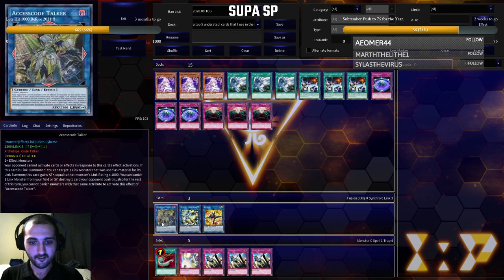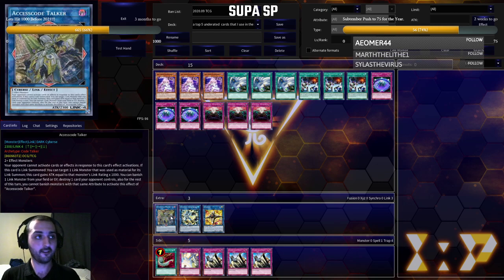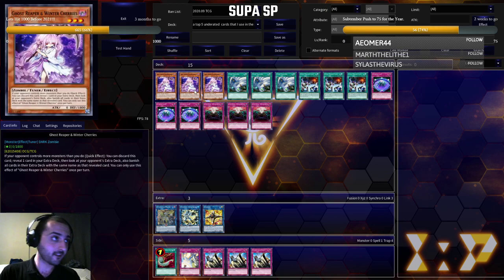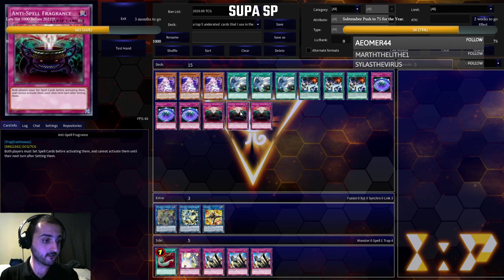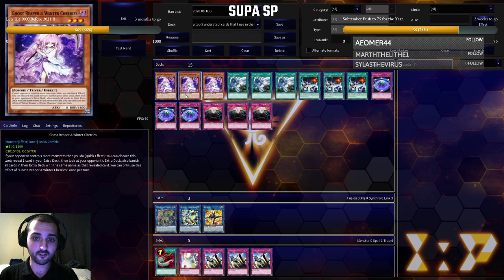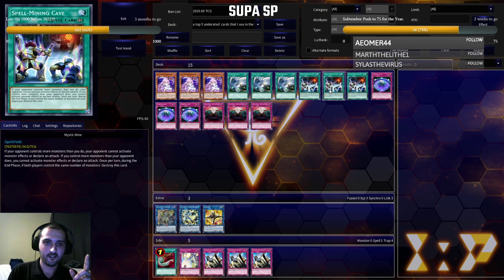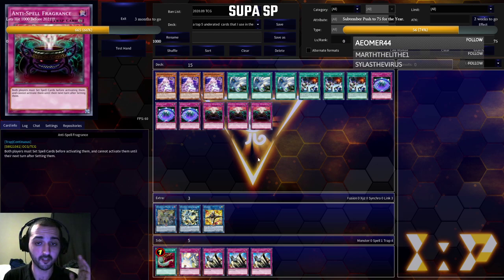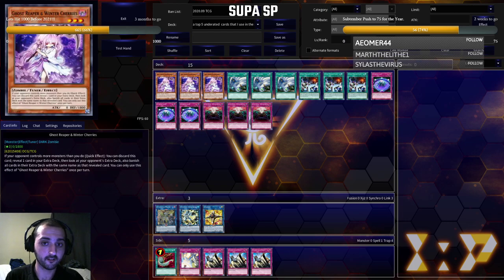Beat the Meta Sept 2020 Yu-Gi-Oh! Side Deck Options and How to Beat Accesscode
Want to beat Accesscode before it even hits the field here is how I do it. My picks for best and underutilized side deck options that can help you get and edge over your competition and fairly budget friendly.